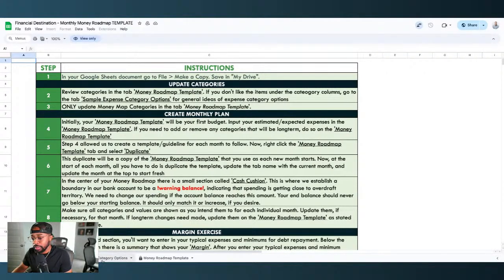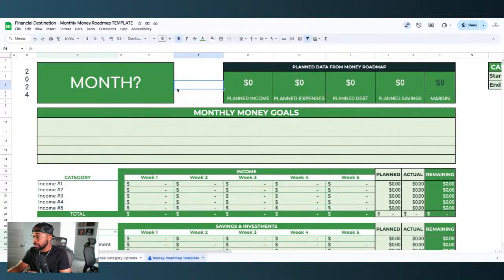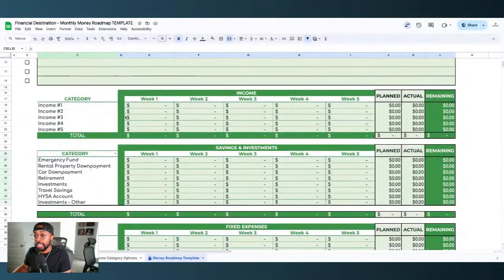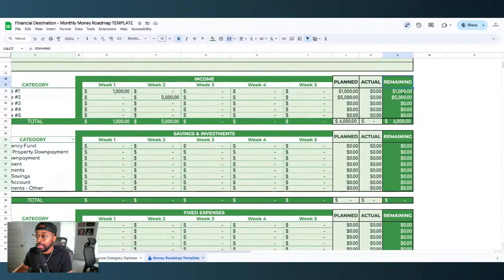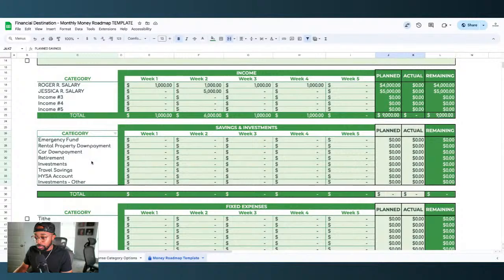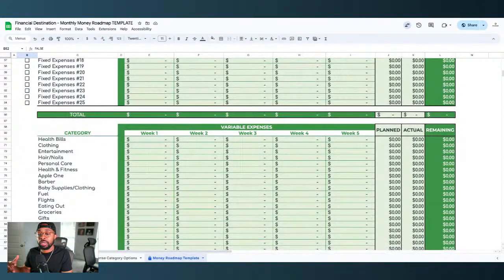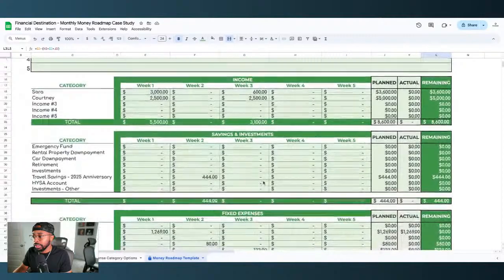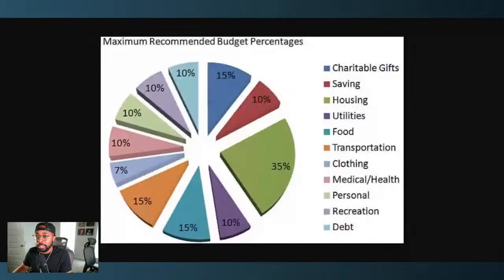Monthly Budget Setup: Free Money Roadmap Template & Instructions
This is an instructional video on how to use our free budgeting resource - 'The Financial Destination Money Roadmap'.

TECH:
📷 Camera: SONY a6000
🔍 Lens: Sigma 16mm f/1.4
🎙️ Microphone: Shure MV7

This content is for education and entertainment purposes only. Financial Destination LLC does not provide tax or investment advice. The information is being presented without consideration of the investment objectives, risk tolerance, or financial circumstances of any specific investor and might not be suitable for all investors. Past performance is not indicative of future results. All investing involves risk which includes the possible loss of principal. Do your own research.